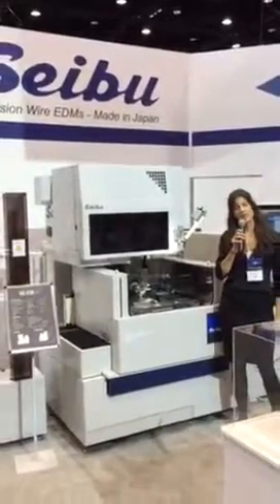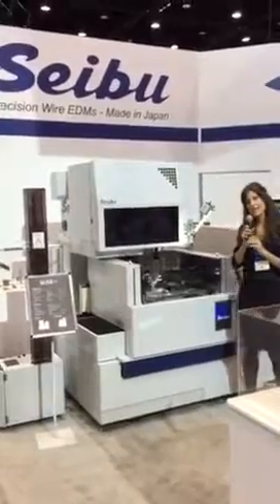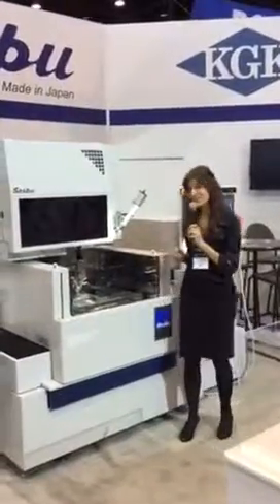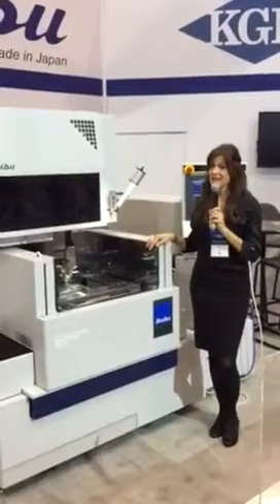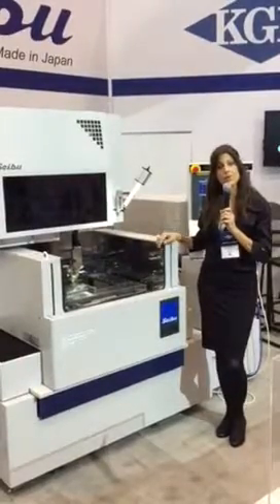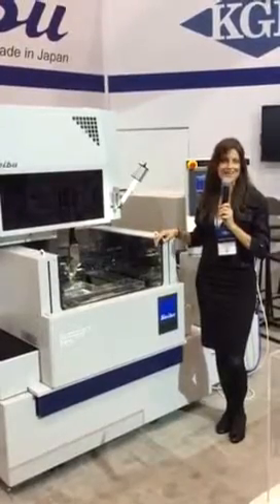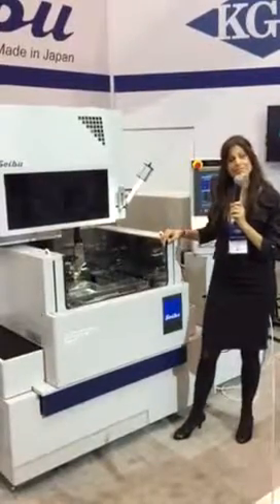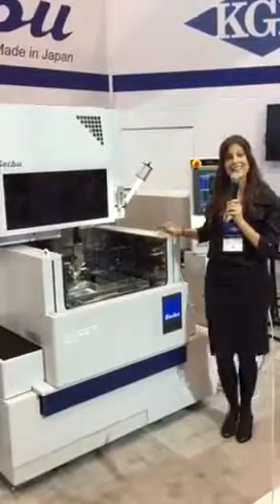Seibu Core Stitch Video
Core stitch wire EDM explanation